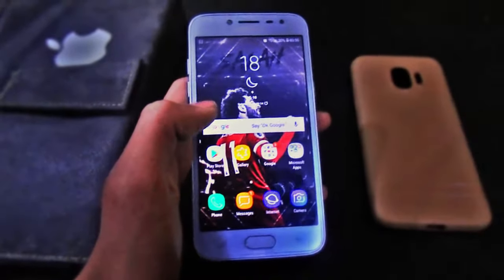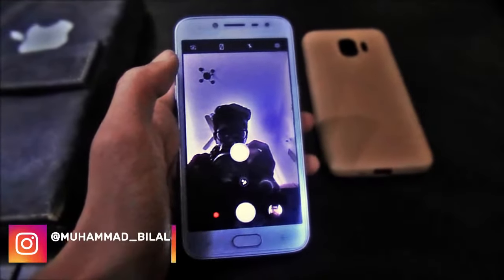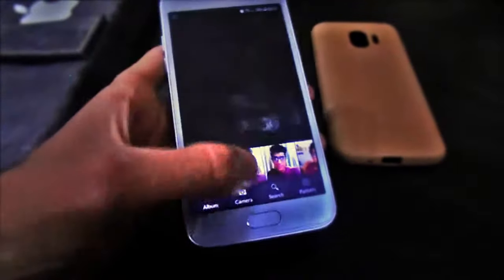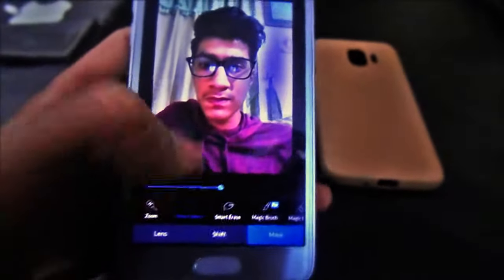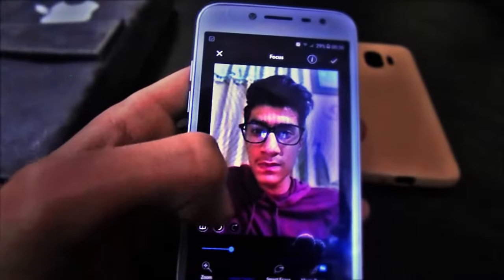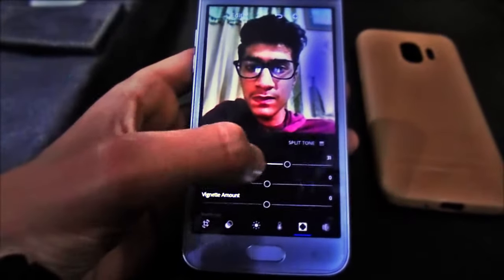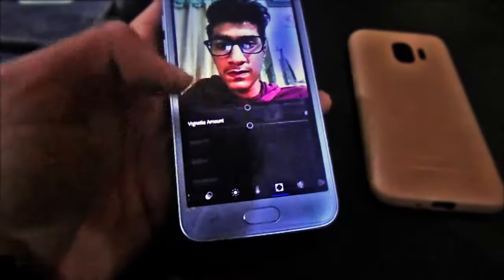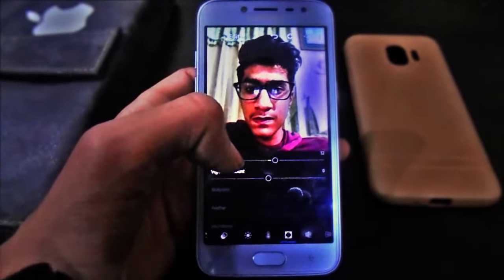How To Take Portrait Selfie's From Any Smart Phone!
Portrait mode is a mode of capturing photos which takes your portrait and blurs the whole background.But the main thing is that not every Android phone has Portrait Mode.This means that you can not take blurred pictures or Portrait Selfies on that phones? The Answer is NO. Yes, you can convert them into Portrait and this is what I have done.

This video will help you in two different aspects. First of all, this will help you to teach "How to Blur Your Pictures Background" and secondly, to learn "Basic Photo Editing".

These 3 apps would be required:

1. Camera App that every phone has.

This app helps us to blur the background of our selfie or picture.

This app would be required for basic editing.

Once you have followed all the step you will have a great looking portrait selfie. NOTE: The picture Quality depends upon the MP of your camera. Higher the megapixels better Portrait Selfie. Simple as That.

The song used is NCS.

By The Way Happy Pakistan Day :)